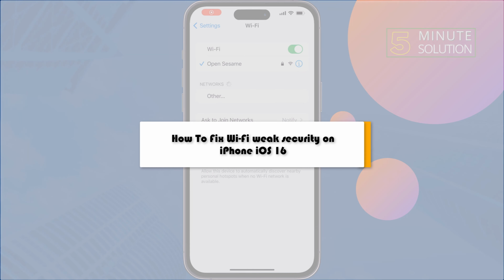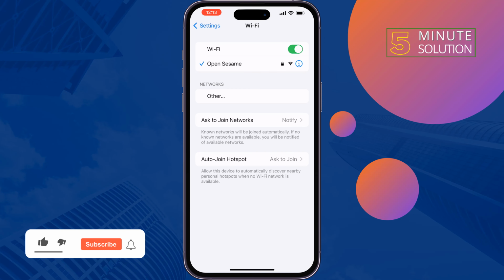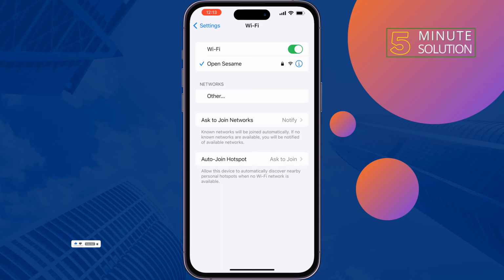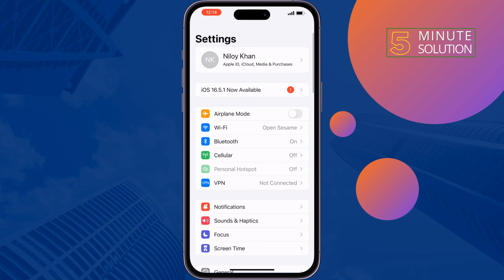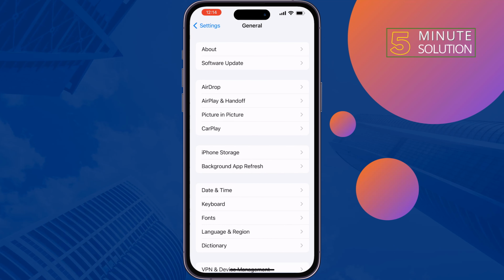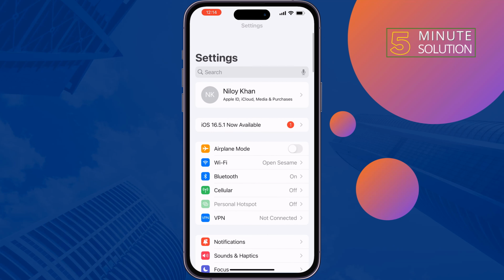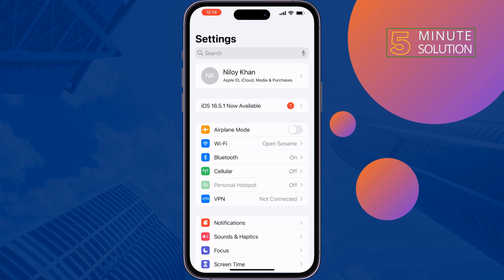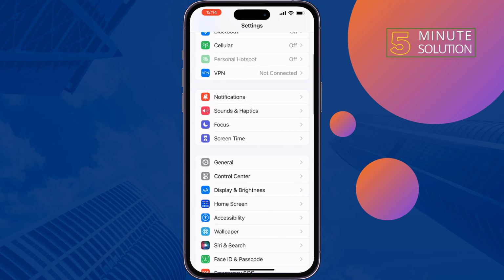How To Fix Wi Fi "weak security" on iPhone iOS 17 2024 | wifi weak security fix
Find out how to fix weak security Wi-Fi and enjoy a strong security Wi-Fi connection on your iPhone/iPad with these simple instructions.

0:00 Wifi weak security problem iPhone
0:16 Forgot your wifi iPhone
0:40 Reset network setting iPhone
0:59 Reset router
1:10 Reset all setting iPhone
1:20 outro